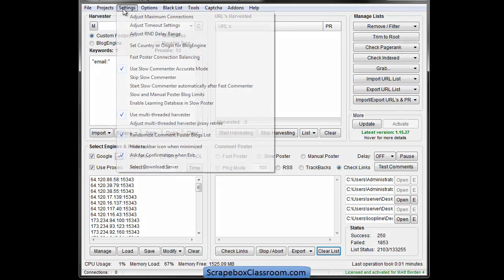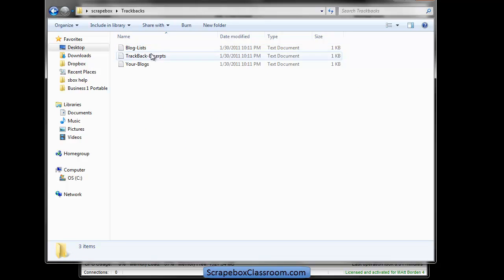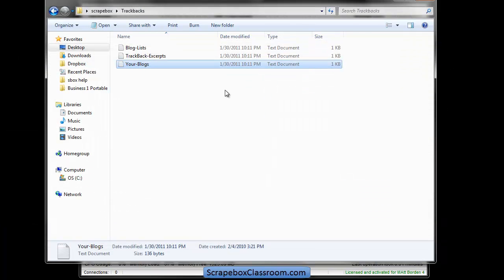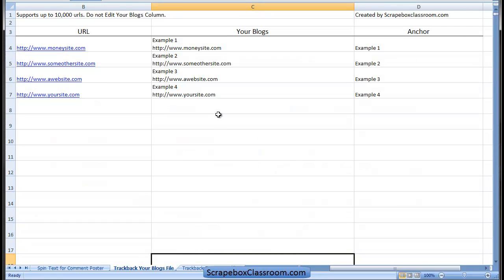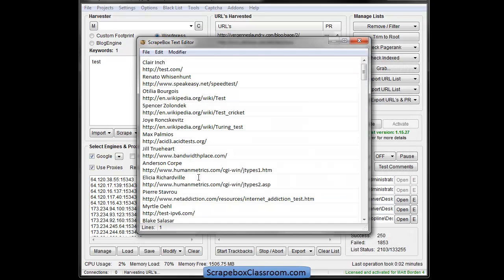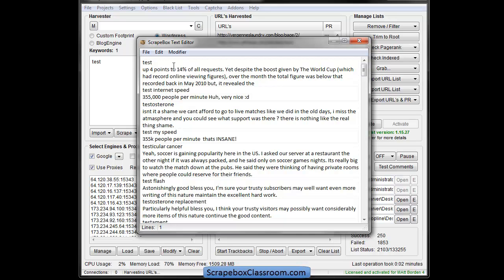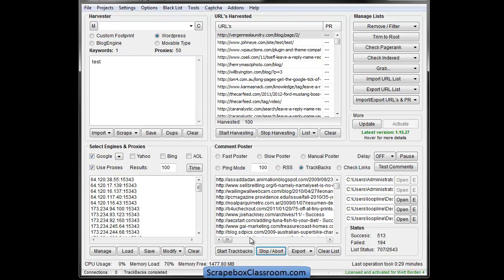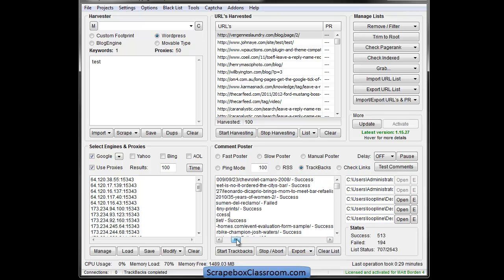Trackbacks - How to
Explains how to post trackbacks in scrapebox